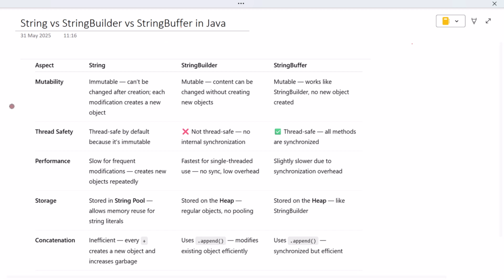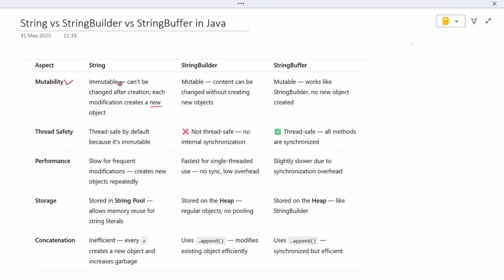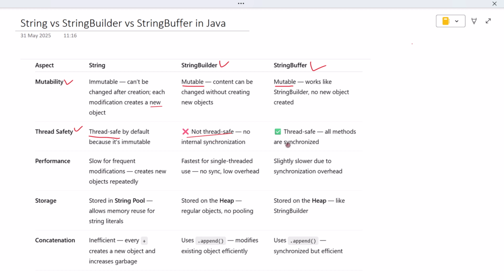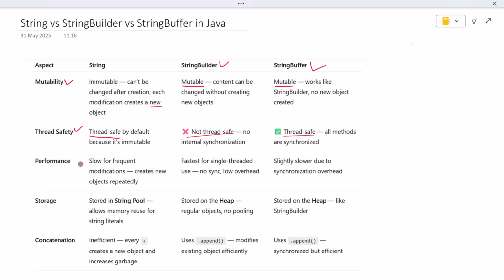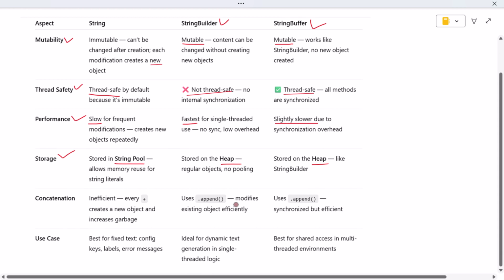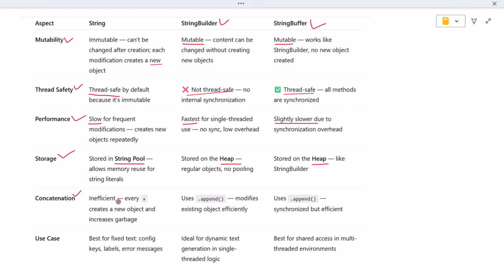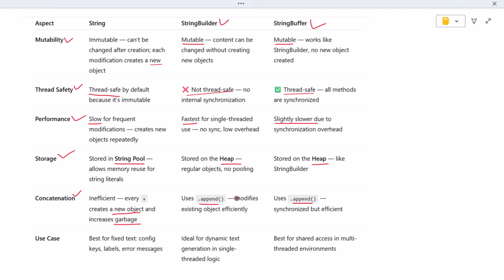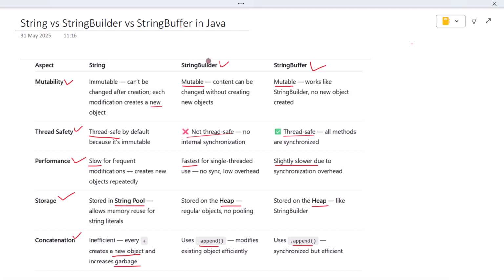String vs StringBuilder vs StringBuffer in Java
What is the difference between String, StringBuilder, and StringBuffer in Java? At first glance, they all seem to just handle text. But under the hood, they behave very differently. And understanding those differences can help you write cleaner, faster, and more efficient code.

Difference Between String, StringBuilder, and StringBuffer in Java
1. Immutability
String: It is immutable, meaning its value cannot be changed once created. Every modification leads to a new object. This ensures thread safety but can be inefficient for frequent changes.

StringBuilder and StringBuffer: Both are mutable. You can alter their content without creating new objects, making them more efficient for frequent modifications.
2. Thread Safety
String: Being immutable, it is inherently thread-safe.

StringBuilder: Not synchronized, and therefore not thread-safe. Faster for this reason.

StringBuffer: Synchronized, making it thread-safe. This adds overhead and makes it slower than StringBuilder.
3. Performance
String: Slower when it comes to frequent modifications due to immutability.

StringBuilder: Faster for repeated changes since no new objects are created.

StringBuffer: Slightly slower than StringBuilder due to synchronization.
4. Storage Area
String: Stored in the String Pool, helping in-memory optimization.

StringBuilder and StringBuffer: Stored in the heap, without any special pooling.
5. Concatenation
String: Concatenation creates new objects, leading to more garbage collection. Not suitable for extensive concatenation operations.

StringBuilder and StringBuffer: append method enables efficient concatenation without creating new objects.
6. Usage Recommendations
String: Use when the text won't change, and thread safety is required.

StringBuilder: Use in a single-threaded environment for frequent changes.

StringBuffer: Use in multi-threaded scenarios where text changes often.